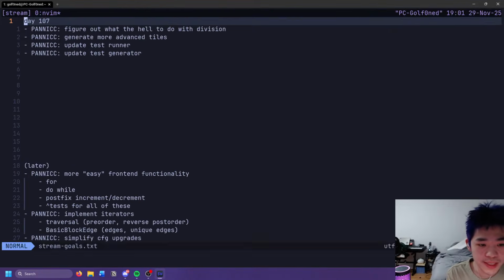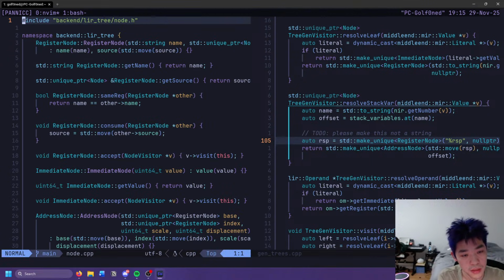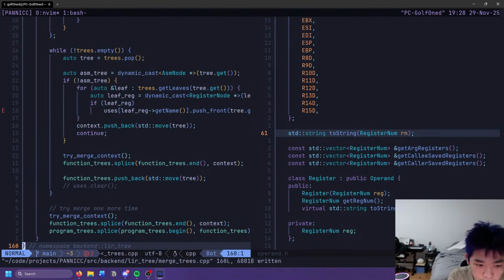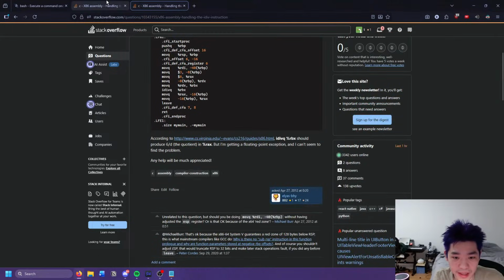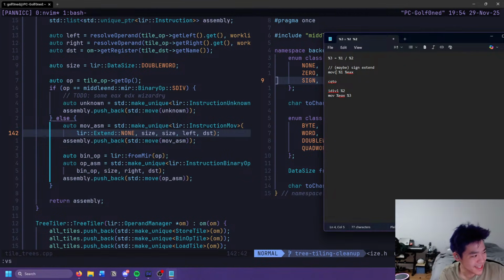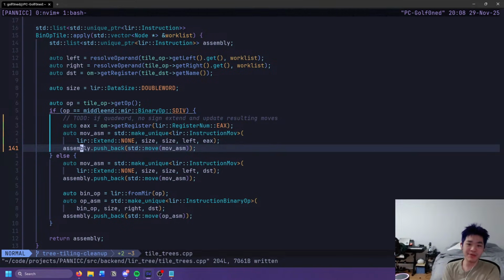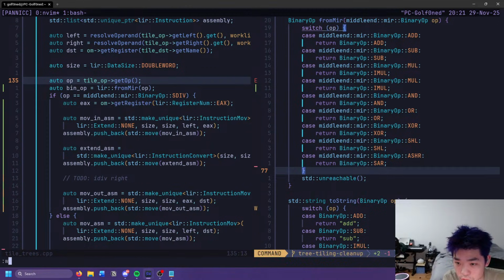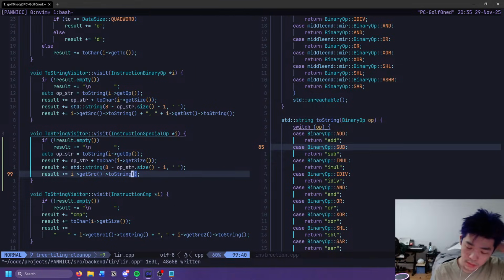studying compilers every day until i land a compiler role (day 107)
back! a little more tiling cleanup